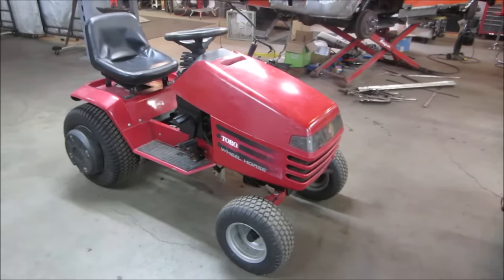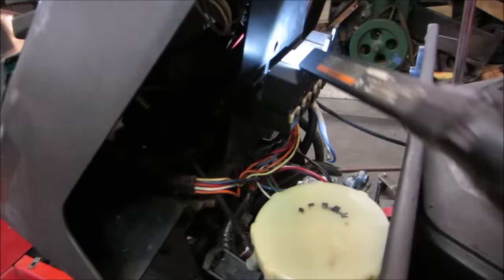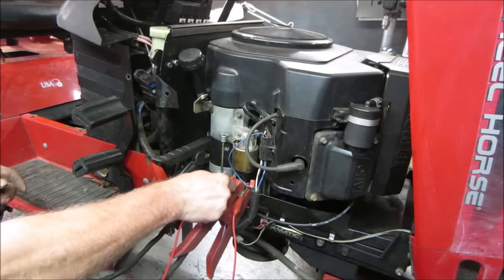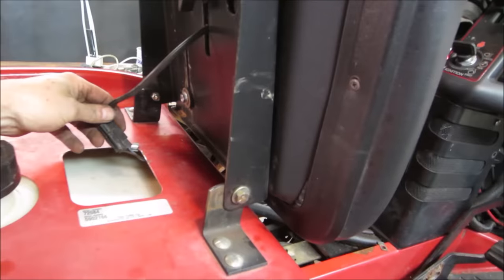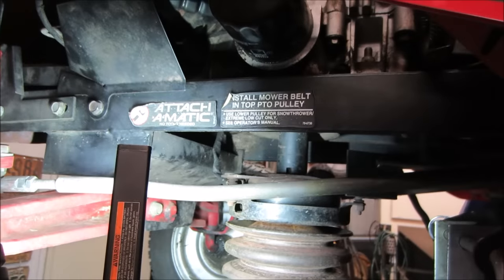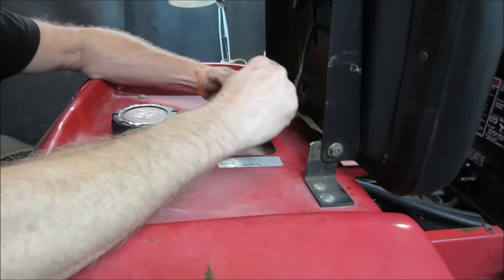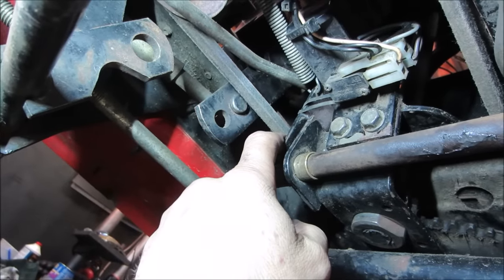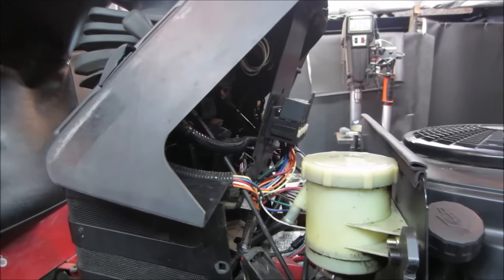How To Troubleshoot a Mower That Stopped Running,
the owner changed a drive belt then it ran for 20 feet then died, he then brought it to a local small engine shop. they tried for 3 weeks and now its my turn, lets try and figure what happened to this small garden tractor,